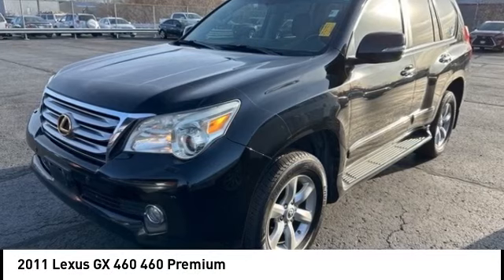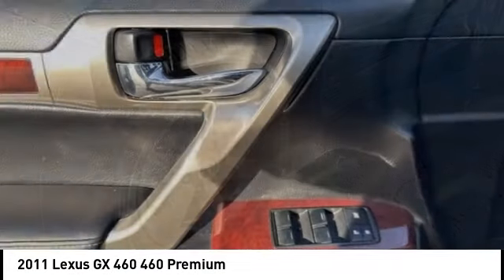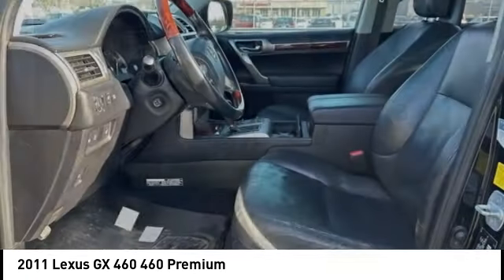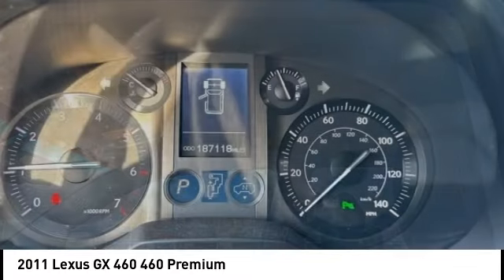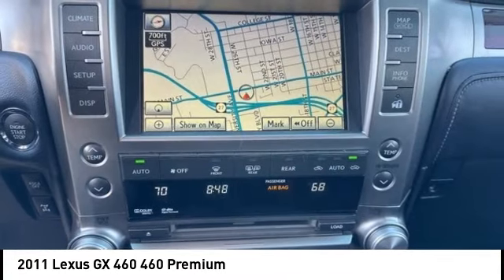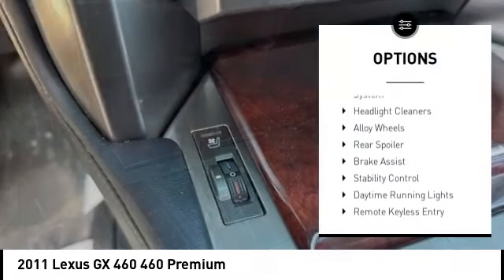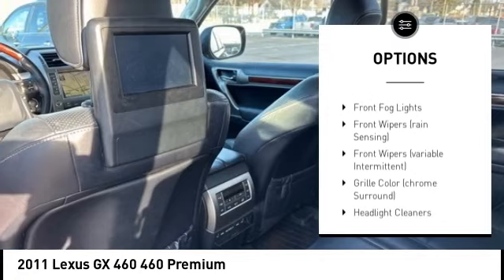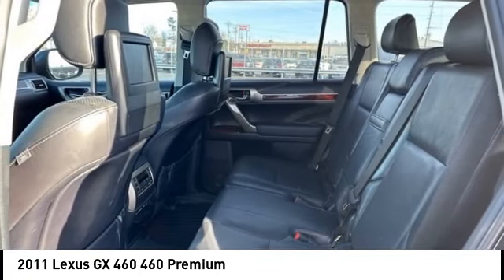2011 Lexus GX 460 Cedar Falls IA UDX22664B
2011 Lexus GX 460 460 Premium